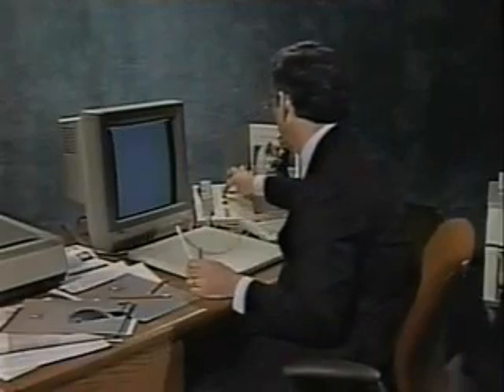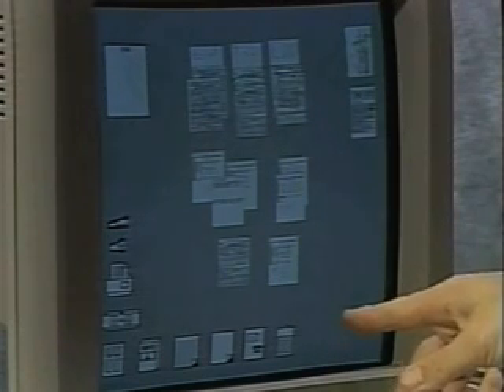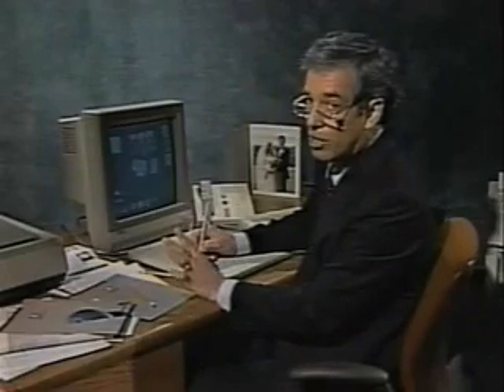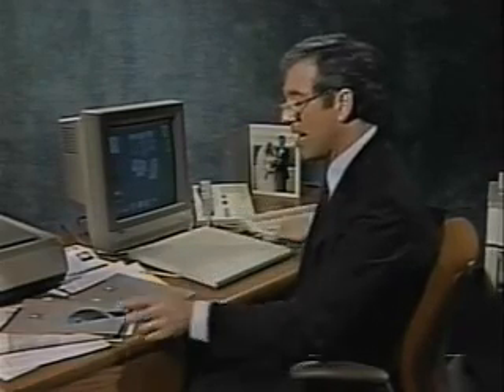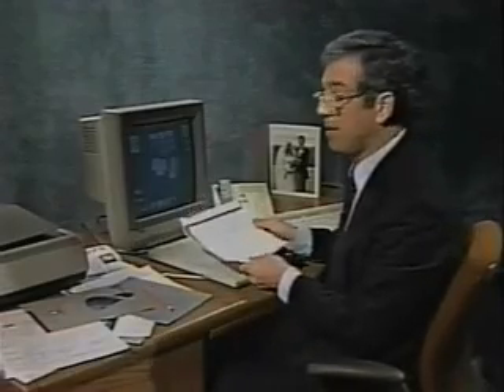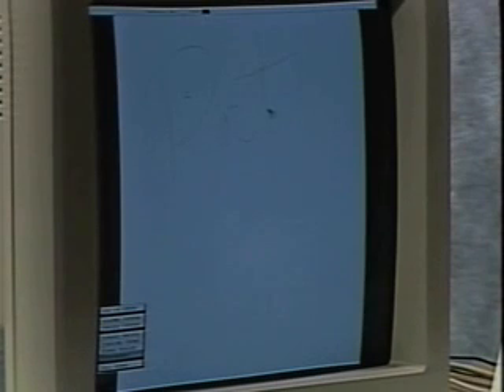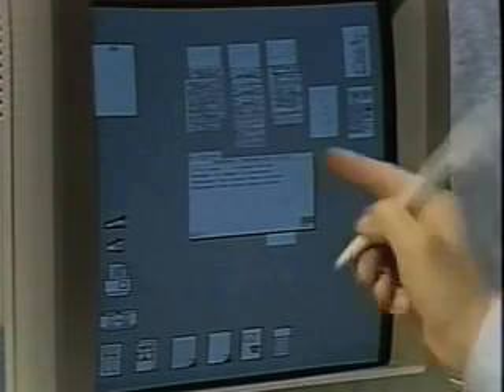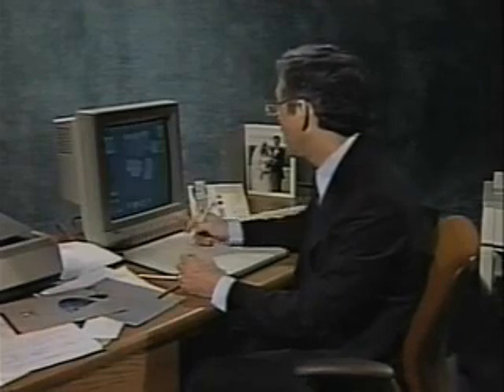Wang Freestyle Demo (Part 2) 1988